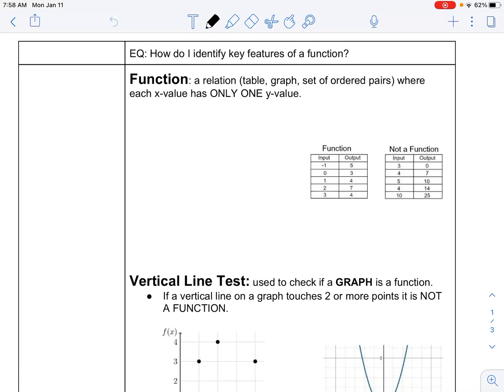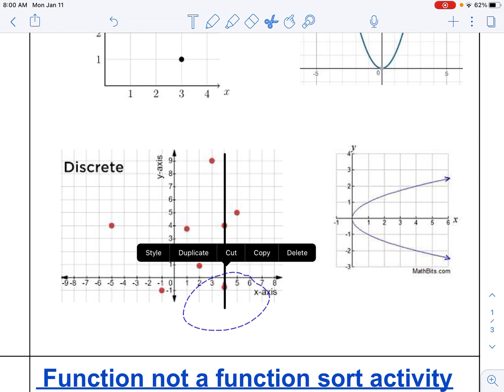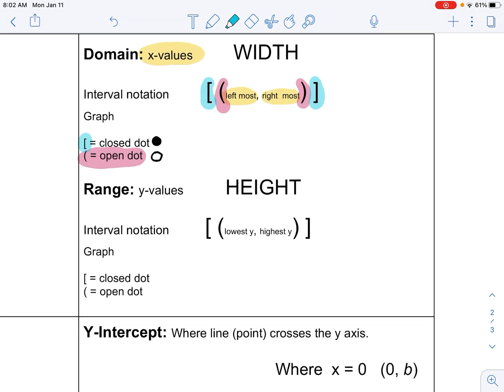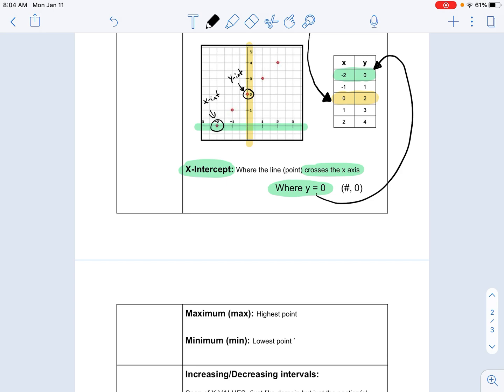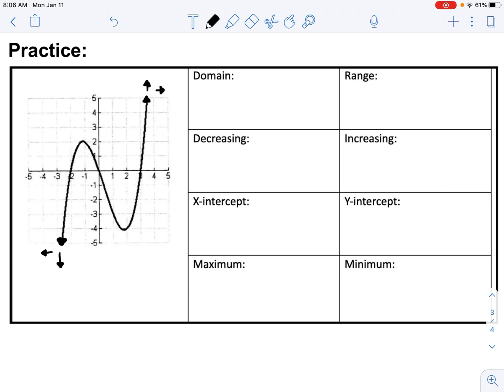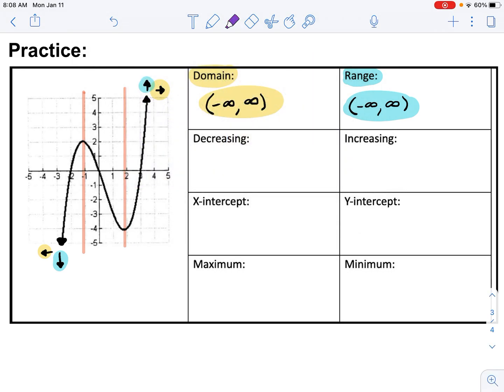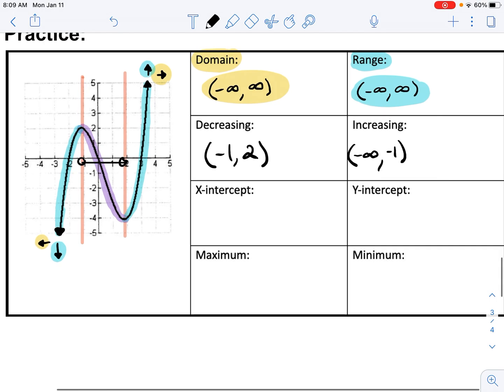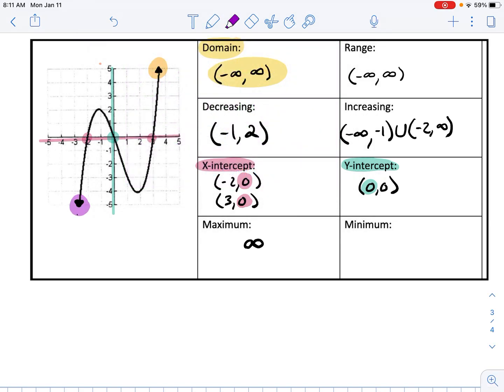January 11, 2021